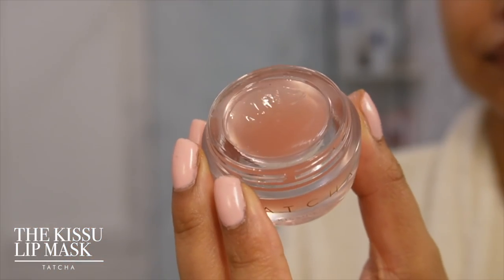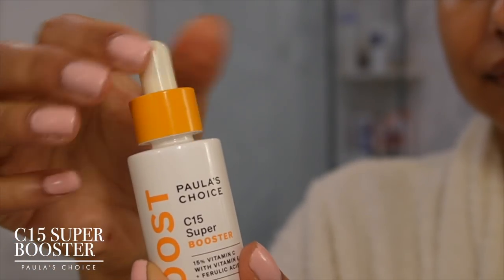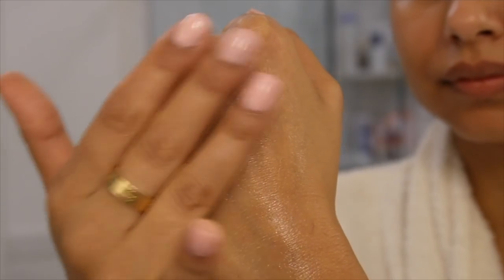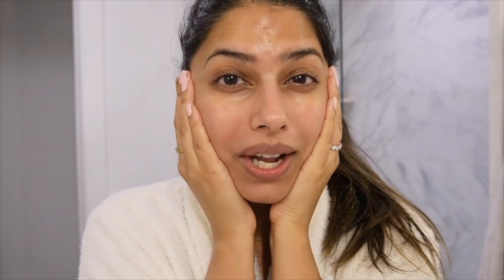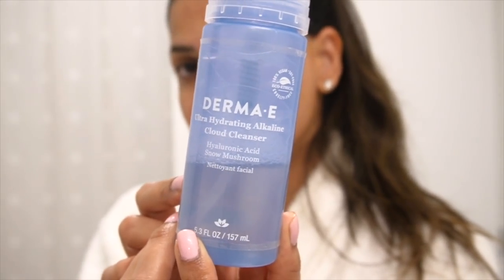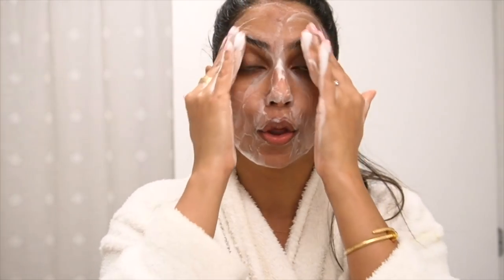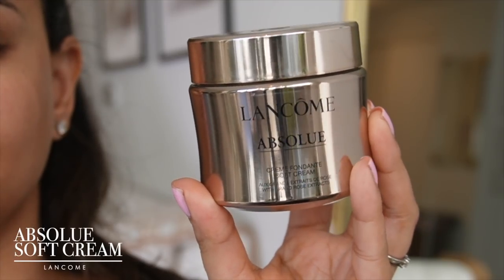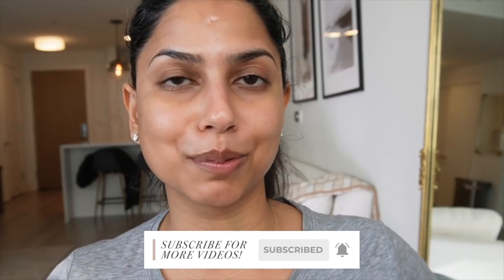My Morning & Evening Skincare Routine for DRY AF Skin!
♥ Hi everyone!
If your skin is DRY AF, then I think you might love this video!! All the products are working so well for me right now for my super dry skin! Hope you enjoy - thanks
xox,
Arshia

Products Mentioned (in order):
♥Daytime♥
Tatcha Japanese Peach Lip jelly

♥Nightime♥
Lancome Advanced Genifique serum

[Ebates: How I earn cash back on most online purchases]